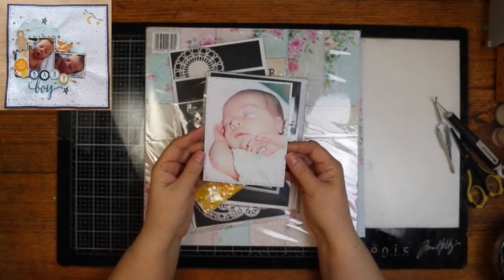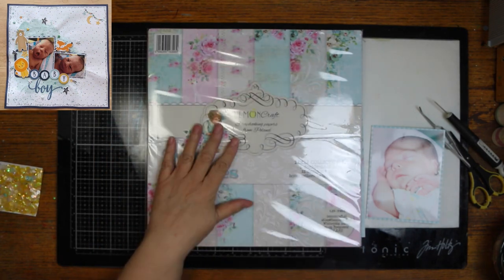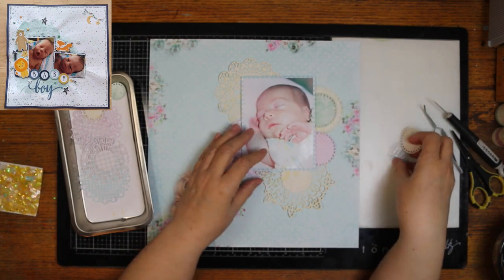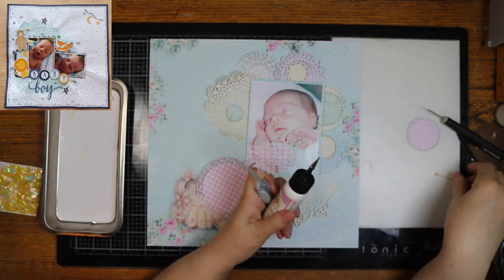Punched Out Thursday/Colleen Cornett/MISY2023/Scrapbook Process/Lemon Craft/So Sweet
Welcome to A Punched Out Thursday to 'Die' For and May I Scraplift You! Today I will be scrap lifting a layout by Colleen Cornett. I will be using a collection that Colleen sent me by Lemon Craft, a company from Poland. Such a beautiful collection. Thank you Colleen for the wonderful inspiration!
Colleen Cornett IG: @keerycornett